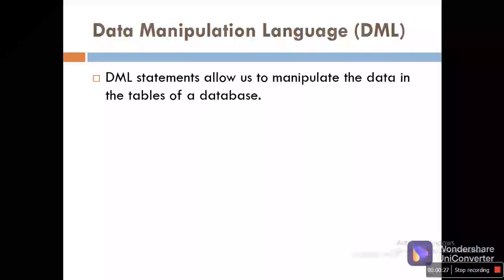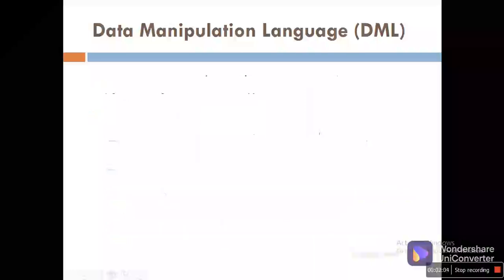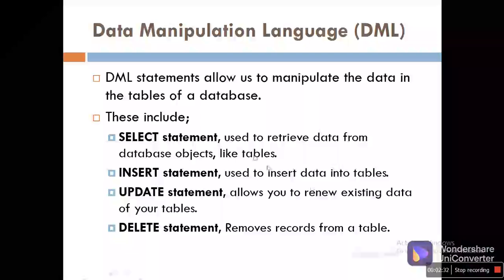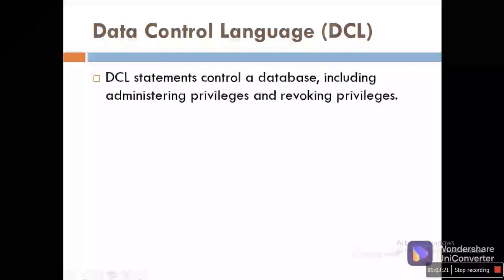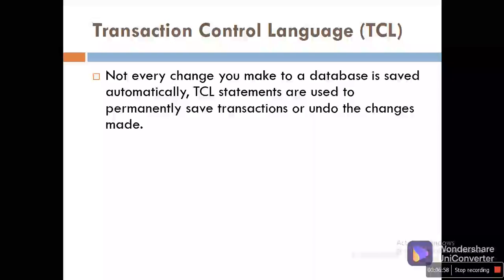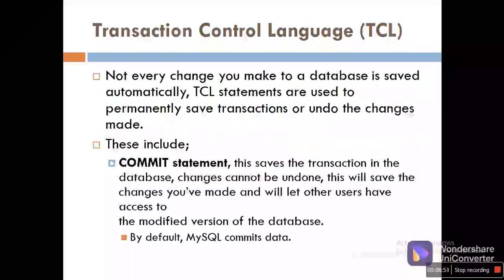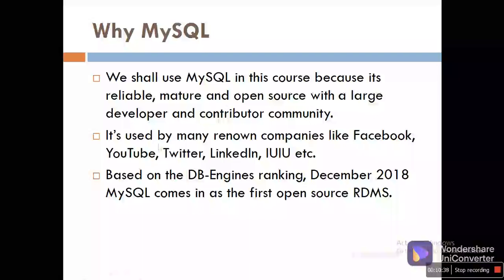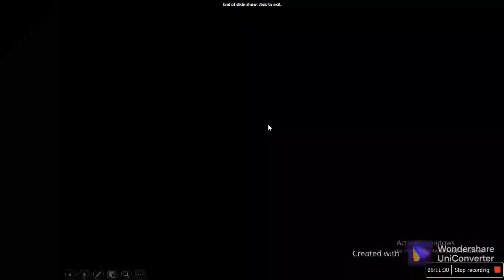LECTURE-1.1 Introduction to SQL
Let's learn mySQL easily step by step with H.E KIZITO COLLINE.